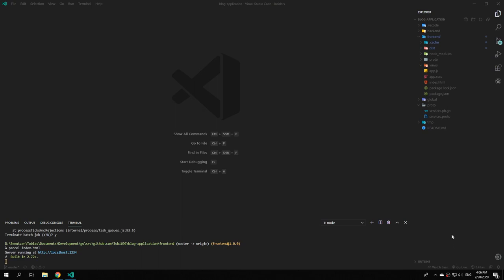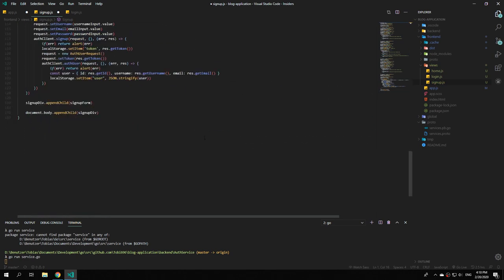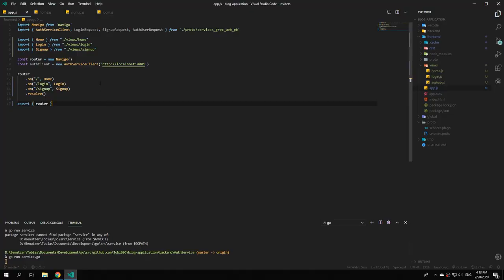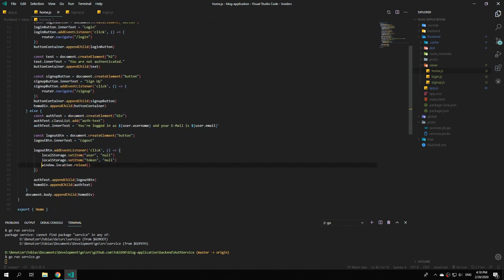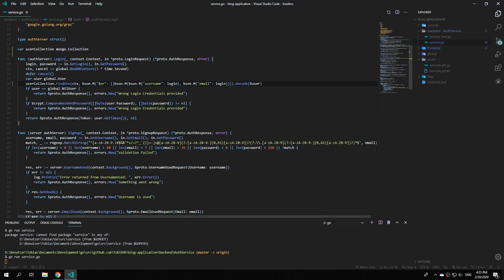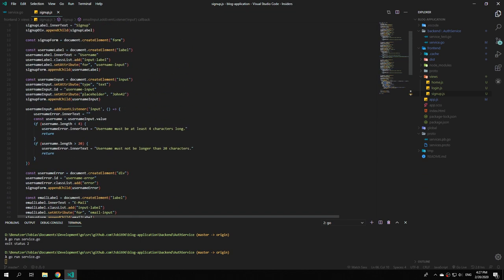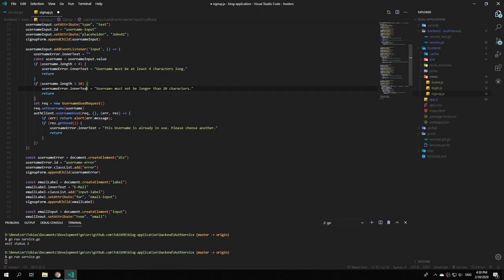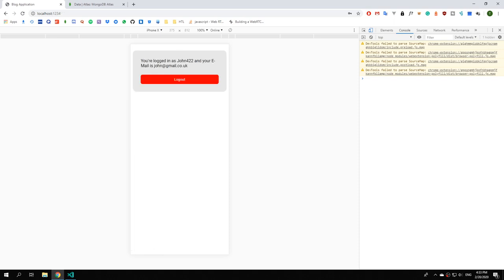Blog App Tutorial: Episode 7 - Major Improvements (UX, Performance, Code Organization, Validation)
In this Episode, we improved several things:
 - Code organization: We moved the route handlers into seperate files
 - Consistency: in the last episode, we wrote code that made your page reload, which we learnt to avoid in this episode
 - Performance: we stored the mongodb user collection in a global variable in our golang microservice
 - Validation: we actually made use of our grpc endpoints EmailUsed and UsernameUsed in the signup validation methods

This video is part of the Blog Application Tutorial. In this tutorial, we create a Full Stack Blog Application using Golang, gRPC Microservices and a MongoDB database on the backend. On the frontend, we will build a Progressive Web App.